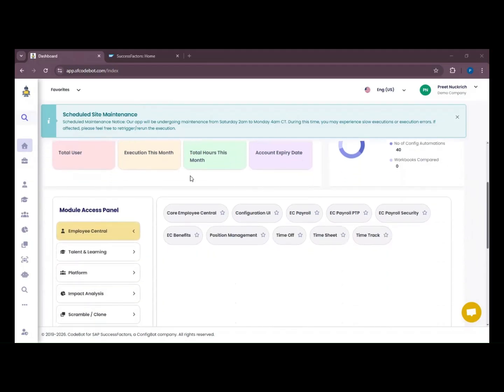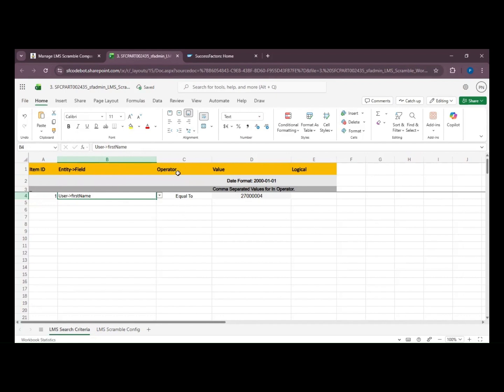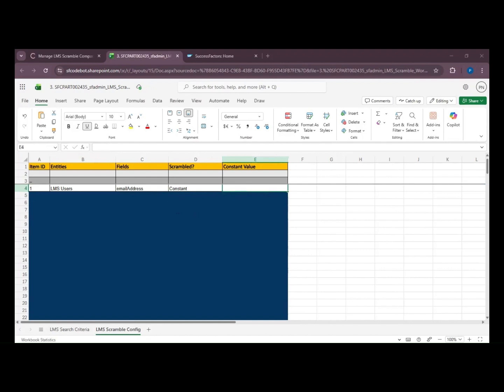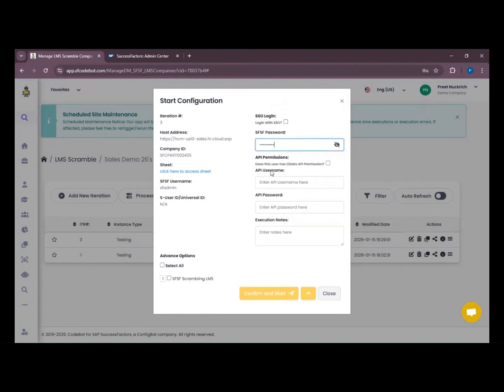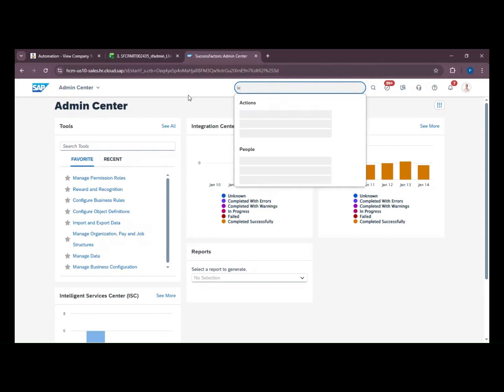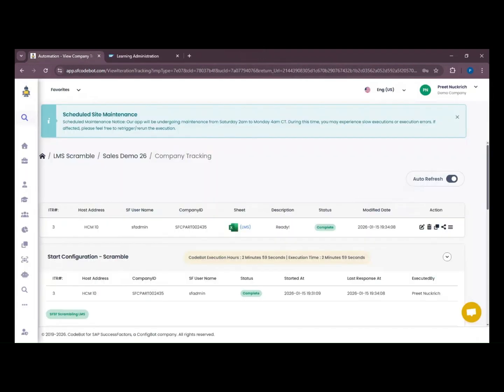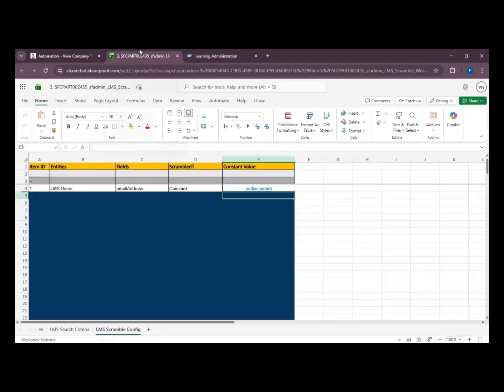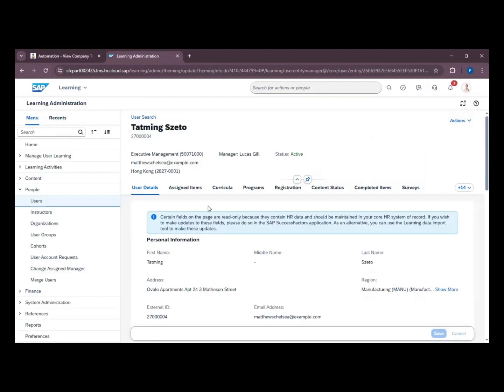LMS Scramble Tool in CodeBot for SAP SuccessFactors!